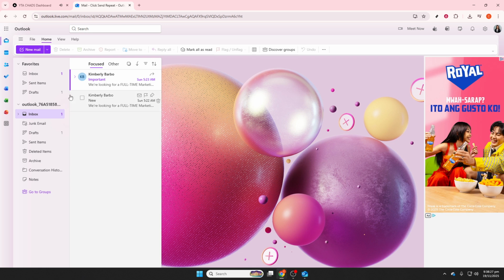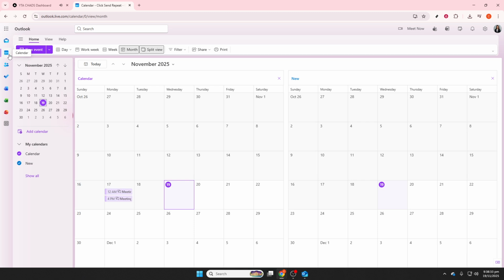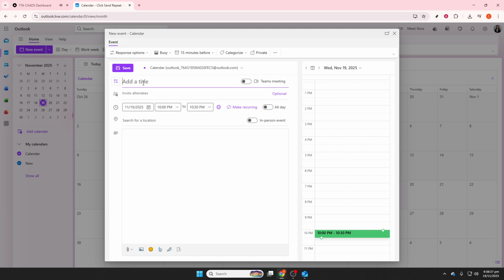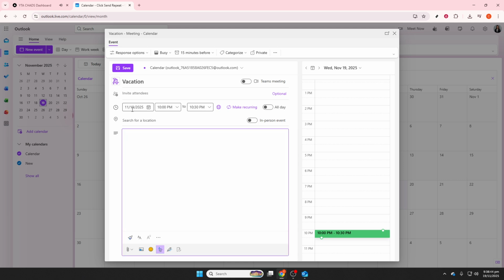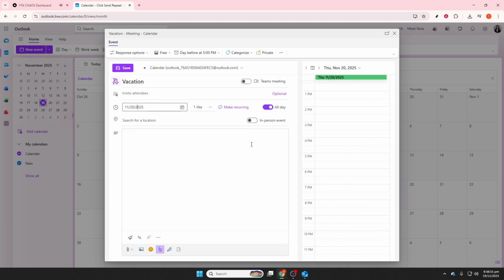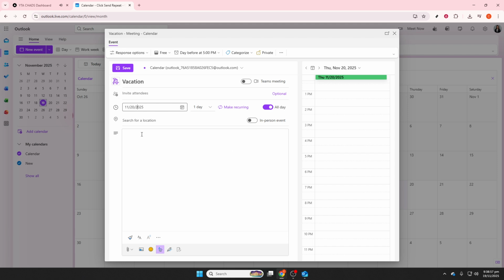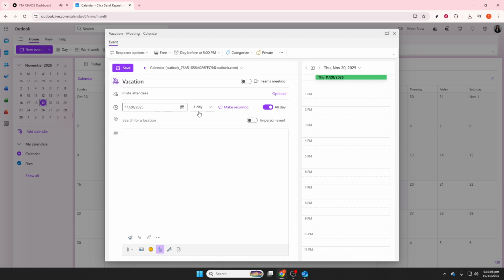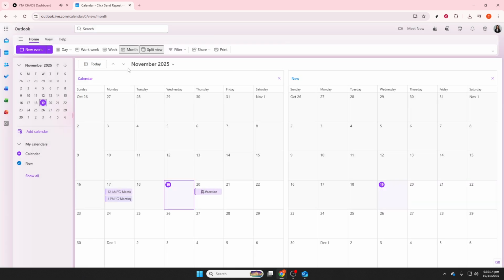How To Add Vacation In Outlook Calendar | 2026 (Step-by-Step)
Planning a well-deserved vacation? Setting your time off correctly in your Microsoft Outlook Calendar is the single best way to prevent double-bookings, block your time for colleagues, and automatically trigger the right status in scheduling assistants!

In this efficient 2025 step-by-step tutorial, I’ll show you the quickest, most professional way to block out your vacation time using an All Day Event and the critical Show As: Out of Office setting.